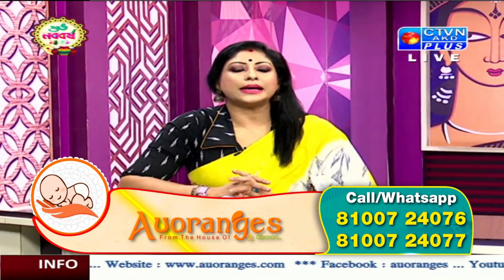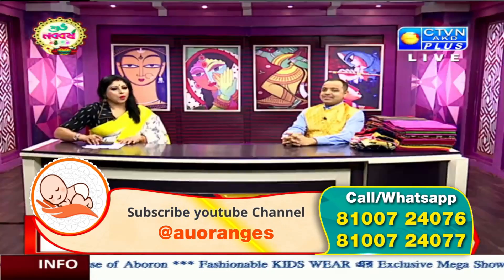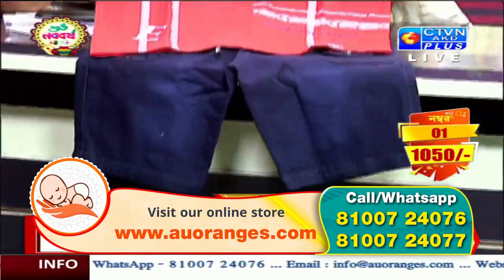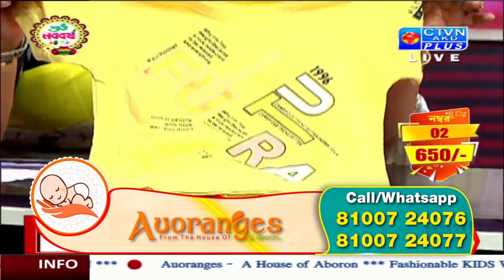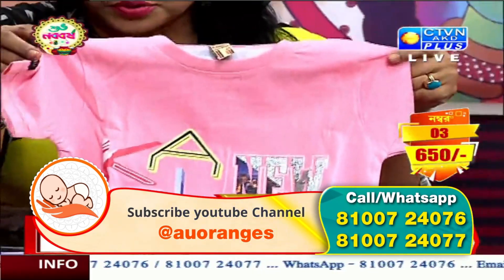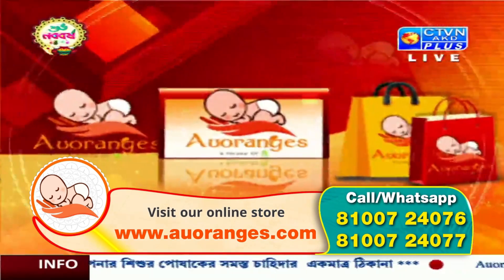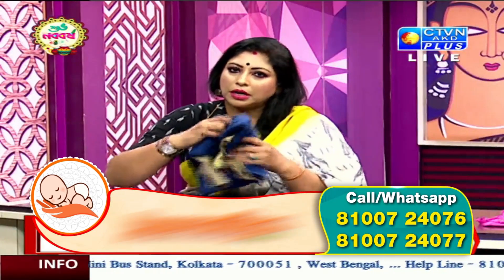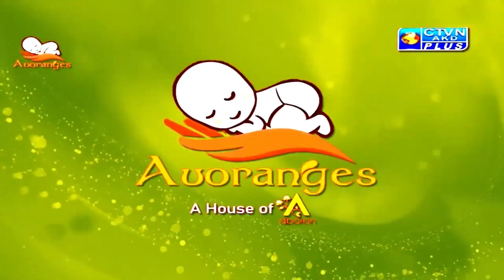Boy's Collection | Auoranges | 18.04.24 AT 11:00 A.M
🛍️ You can also purchase from our website.

Location - 76/132, M.B Road, Birati, Near Mini Bus Stand , Kolkata -700051